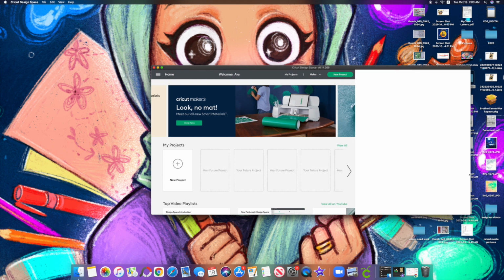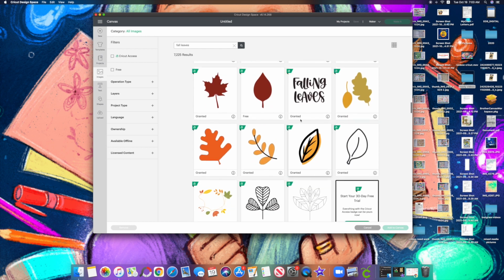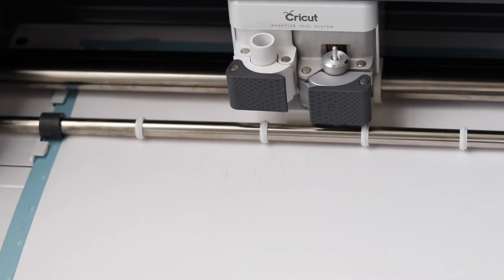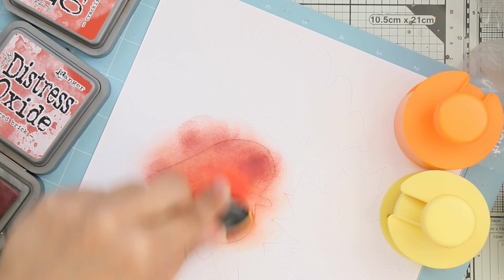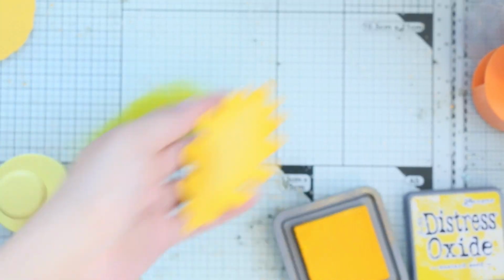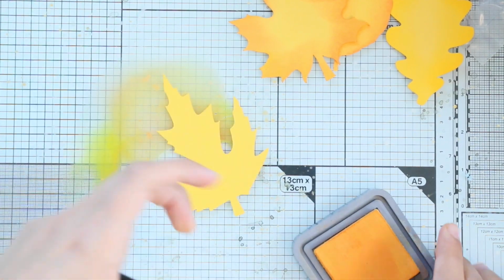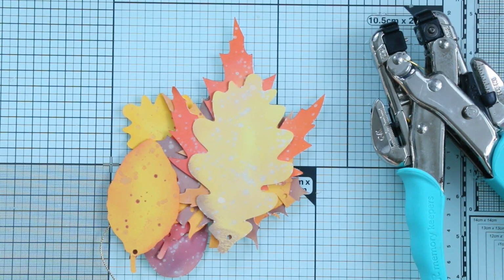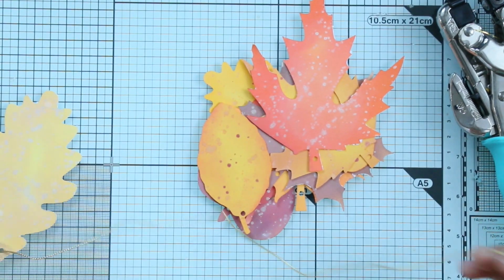Elevate your Die Cuts - Inktoberfest 2021 Day 27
Paul Rubens Artist Grade Watercolor Paint